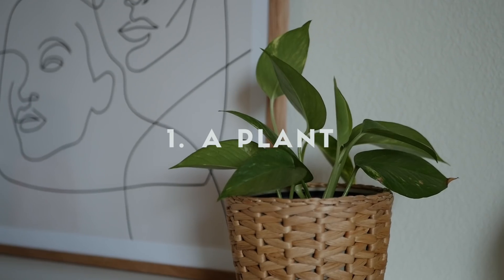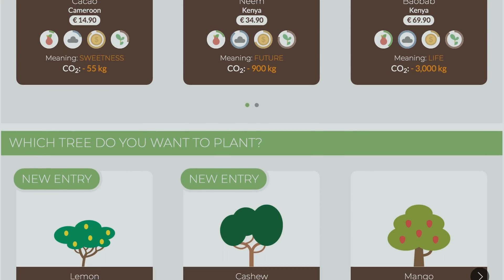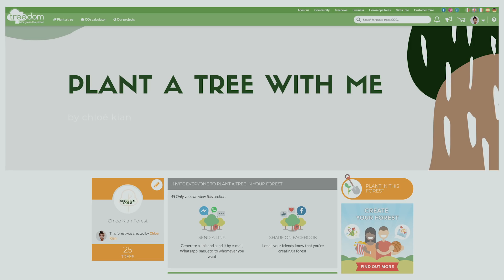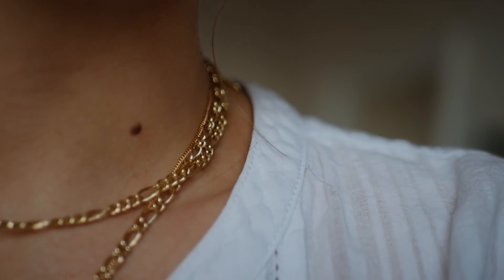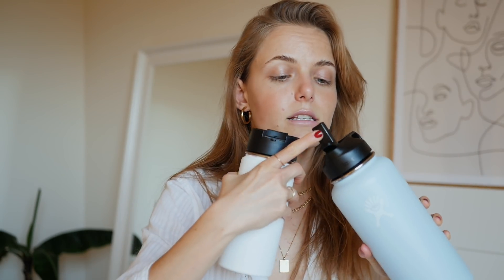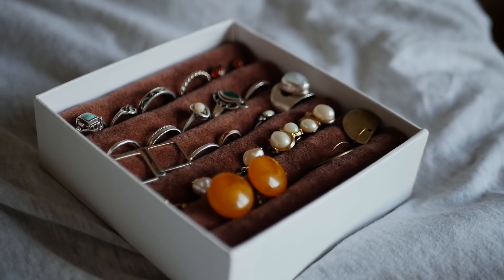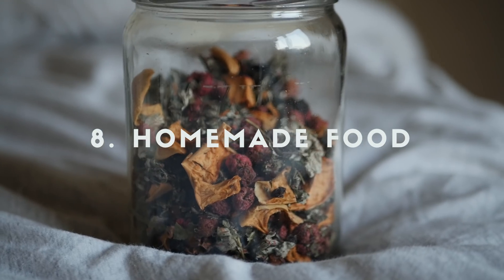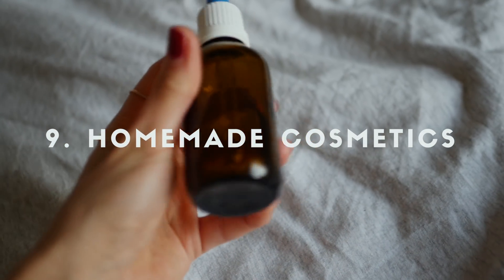Zero Waste Christmas Gift Guide | 10 Sustainable Ideas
- sustainable fashion essentials -

- zero waste & sustainable gift ideas -

1. a plant

2. a tree on Treedom

3. time together
dinner out
movies night

4. jewelry

5. reusable bottle or mug

6. an experience
concert tickets
a trip
skydiving

tea

9. homemade cosmetics
( CHLOEKIAN20 + MERRY20 for 40€ off the annual membership )

10. books & journals
you are a badass
vegan cookbook

❣ Audible: Get 2 FREE Audiobooks!

◎ MY EQUIPMENT ◎
Small camera
Bigger camera
Zoom Lens
Prime Lens